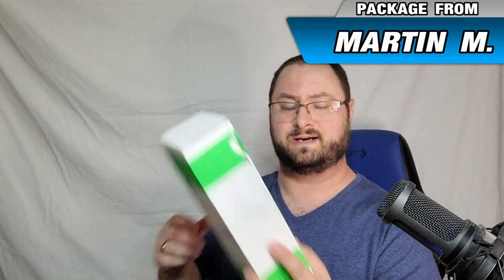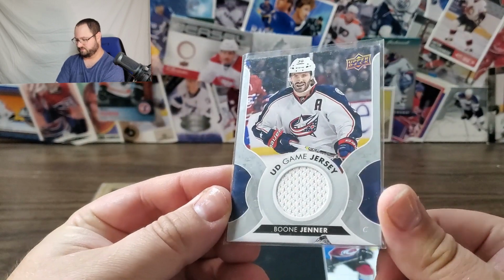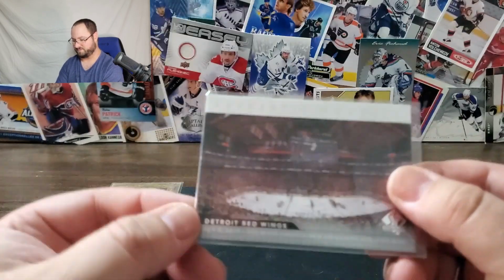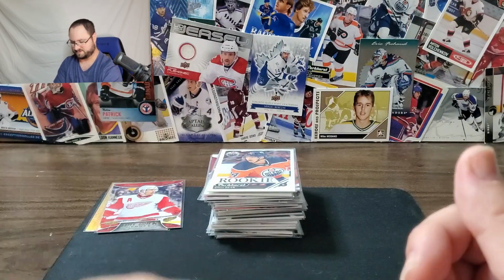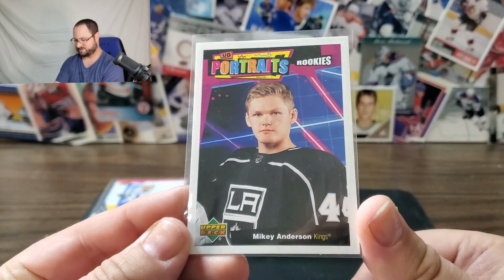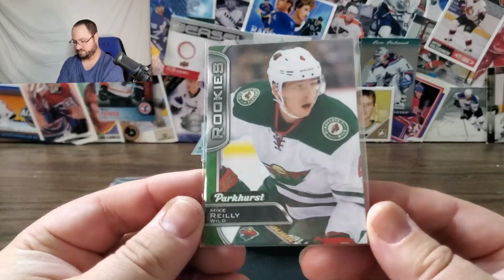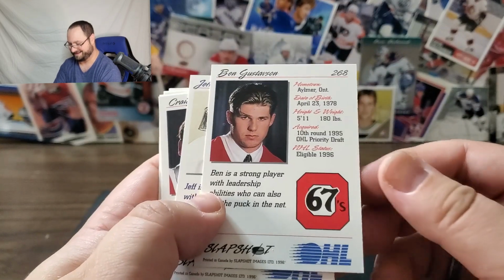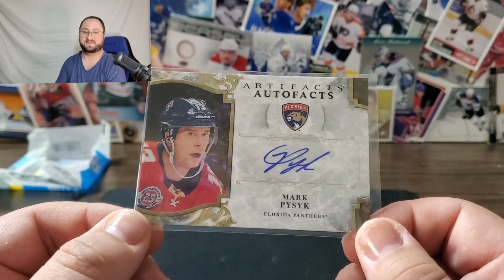In the Box: A Hockey Card Show - E67 - Various Hockey Cards From Box 2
On this episode of In the Box: A Hockey Card Show; a set showcase that introduced me to some NHL greats that was produced in the 90s!
And I’m down 1 box with 7 more to go! I’m dipping into box #2 on this episode to see what kind of variety of hockey cards we get this time!
What will make our card of the episode? Find out!!